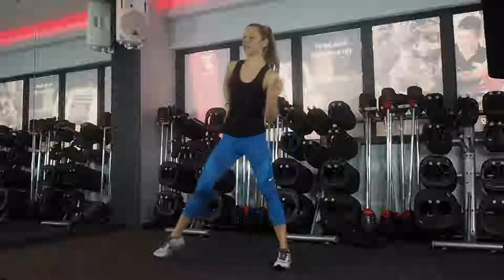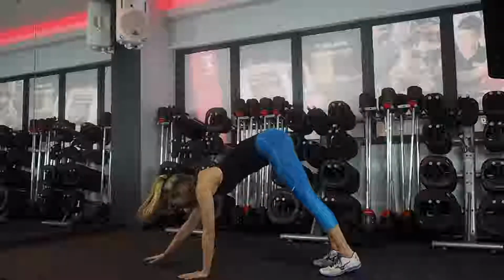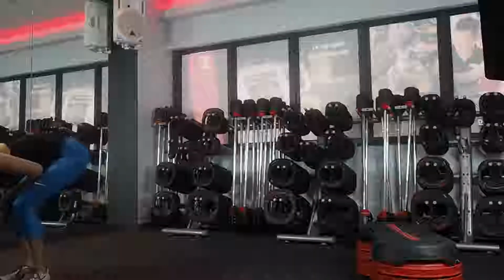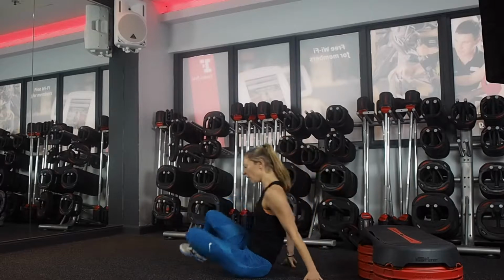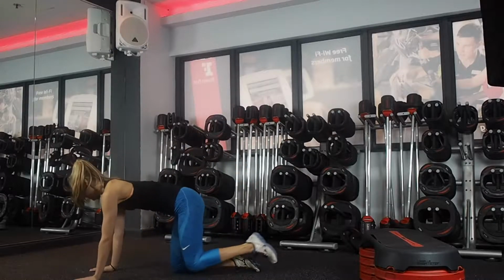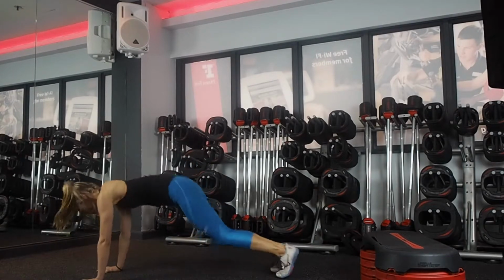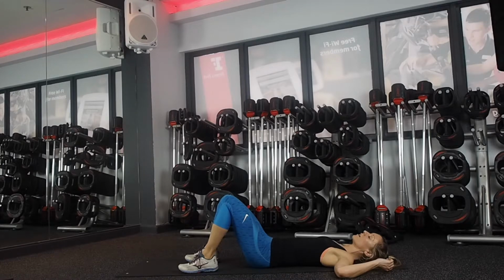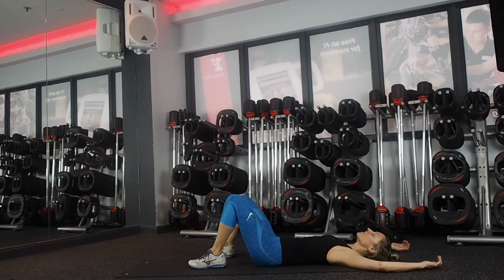30 Day Fitness Challenge, Day 12. 30 Minute Full Body Fat Burning HIIT Workout. No Equipment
Welcome to Day 12 of my Fitness Challenge!! It takes 30 days to make a habit so join me for the next 30 days with lots of workout videos.

Today is a HIIT day, we will be doing two circuits, the first is 40 seconds work, 20 rest for three rounds and the second is 30 seconds work 15 seconds rest for 4 rounds.

I have offered low impact options so hopefully everyone can join in. No equipment needed.